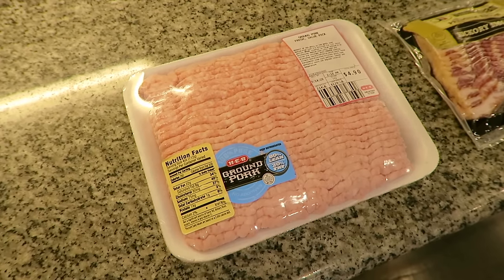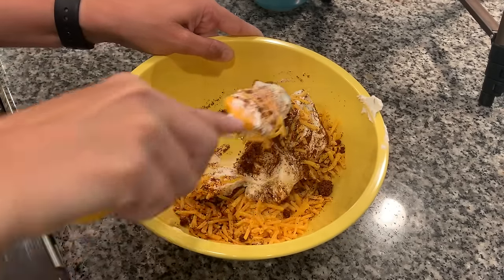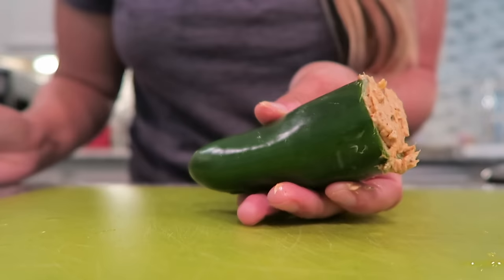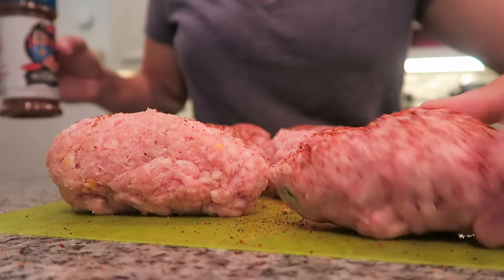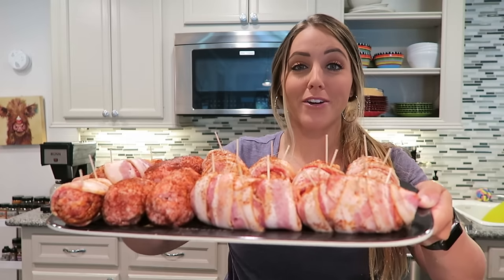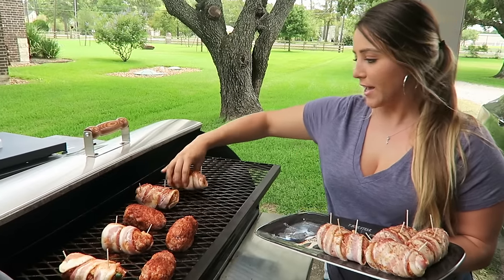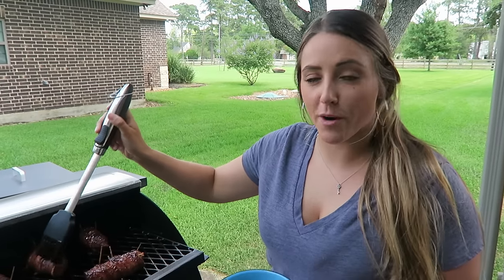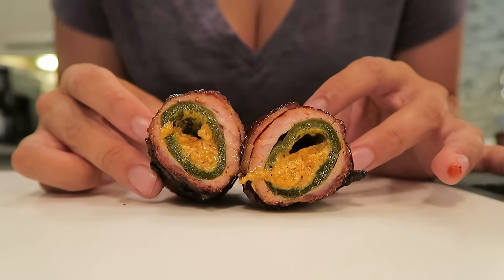How to make Bacon Wrapped Armadillo Eggs on a Pellet Grill (Or in the Oven!!!)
1: Jalapeño Corer